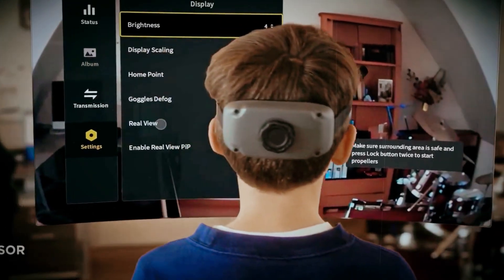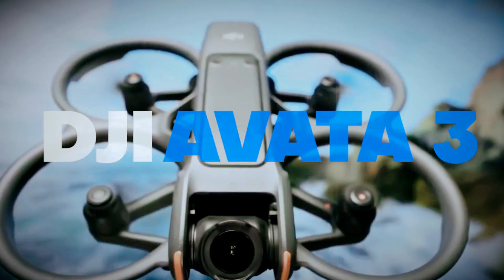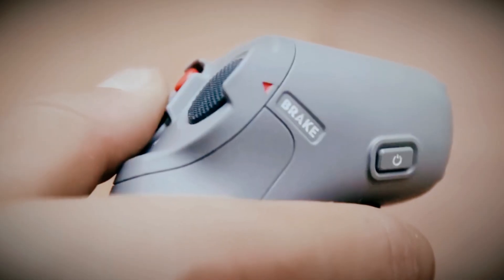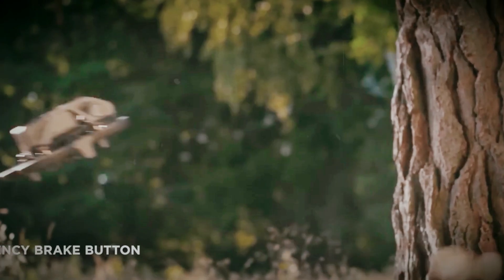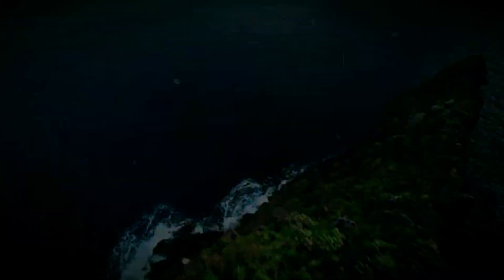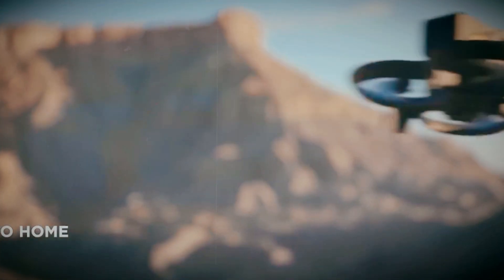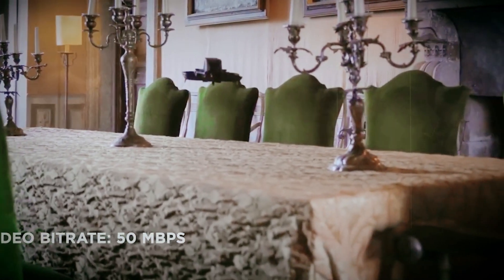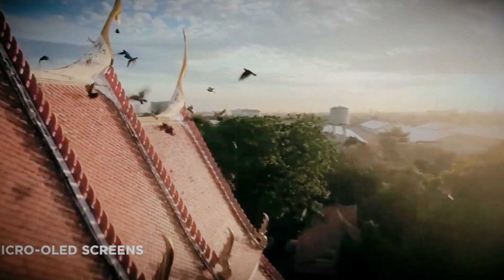DJI Avata 3 – The Ultimate FPV Drone Upgrade - Everything You Need to Know!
DJI Avata 3 is coming... or is it? In this video, we break down all the biggest leaks, rumors, and expert predictions about DJI’s upcoming FPV drone. From the expected 1-inch sensor to upgraded obstacle avoidance, better battery life, and AR-ready Goggles 4—here’s everything you need to know before the official reveal.

We also explore possible delays, expected release windows, and how the Avata 3 could be DJI's most beginner-friendly, cinematic FPV drone yet.

👉 Whether you're a freestyle pilot or a cinematic flyer, this one's for you.